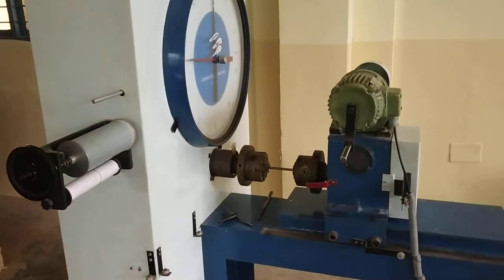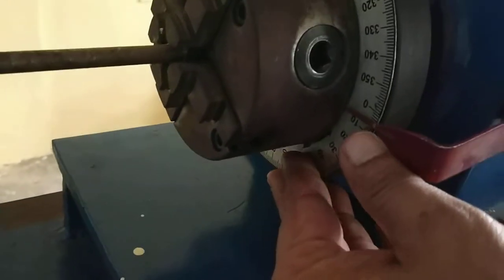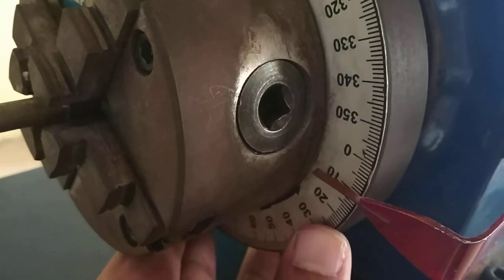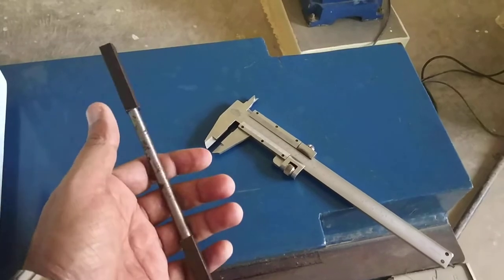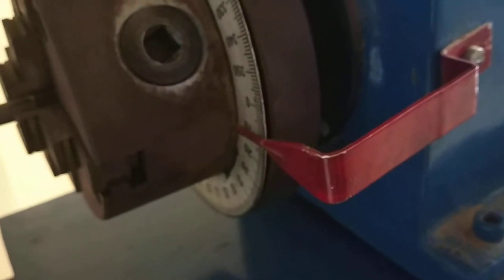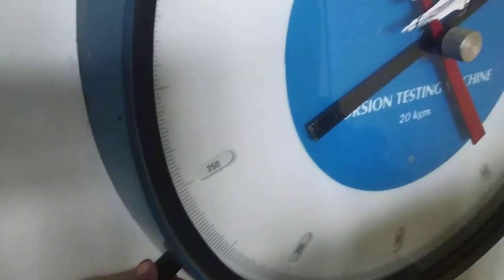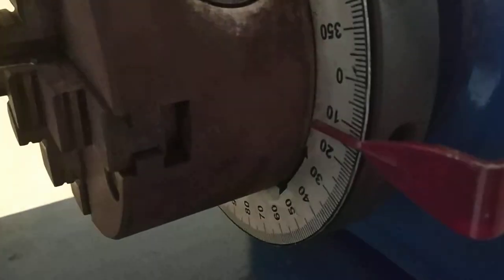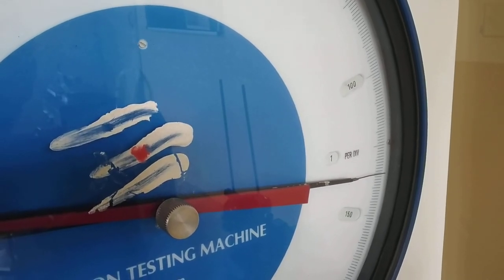TORSION TEST ,SVIT,SAVI,VTU,MT LAB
TORSION TEST